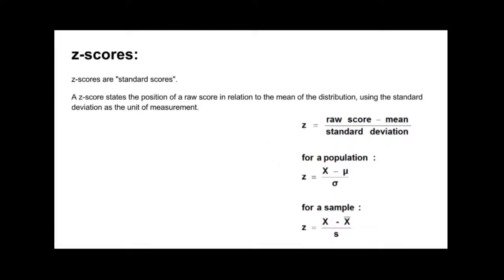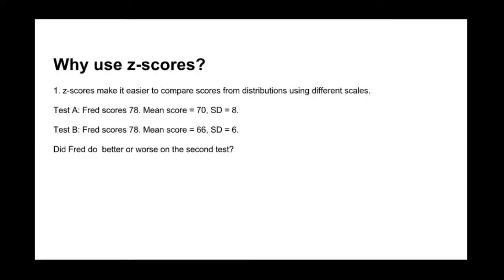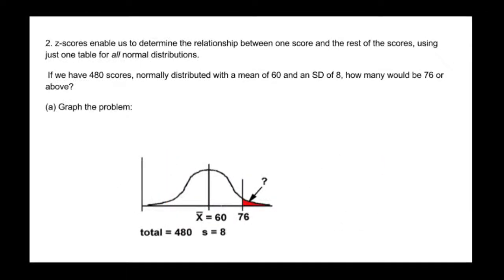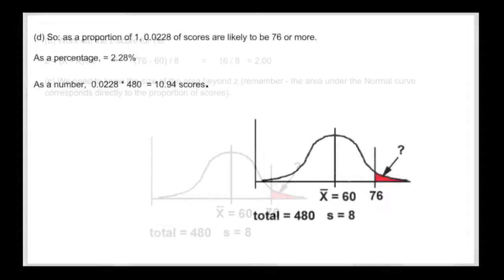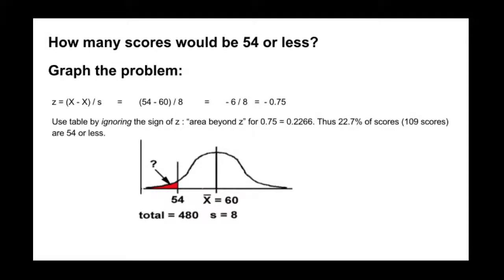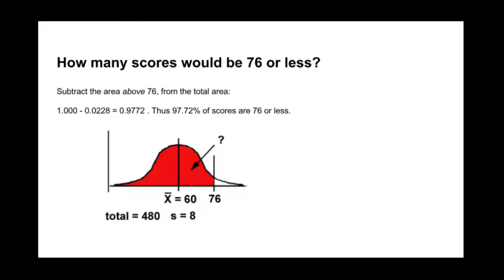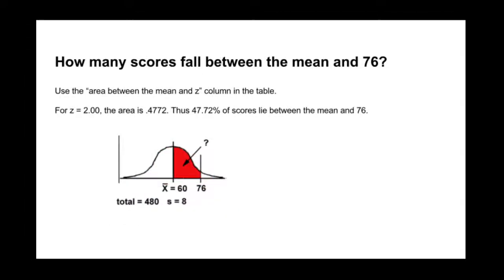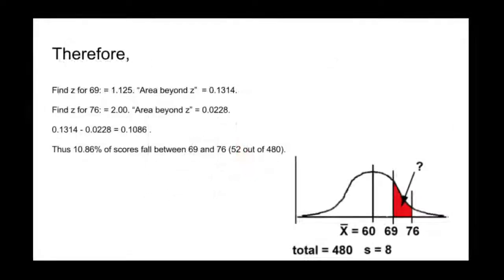My Movie 2